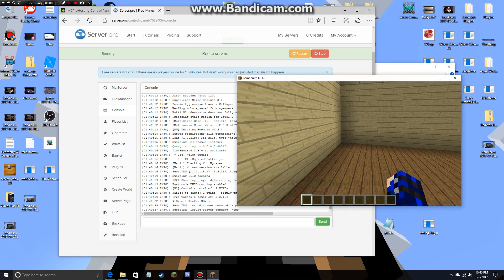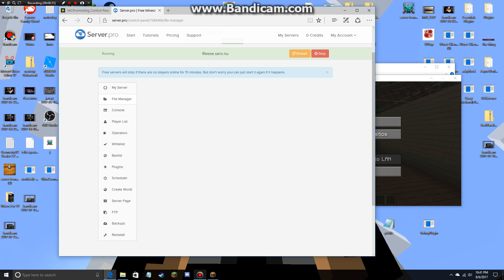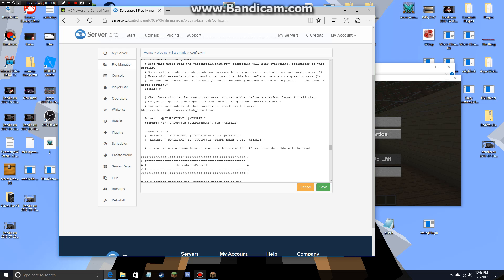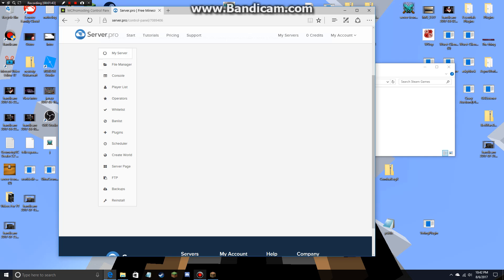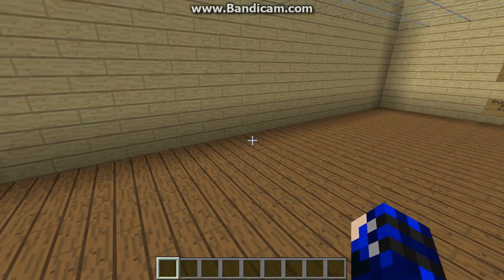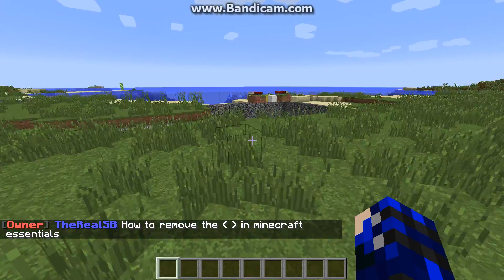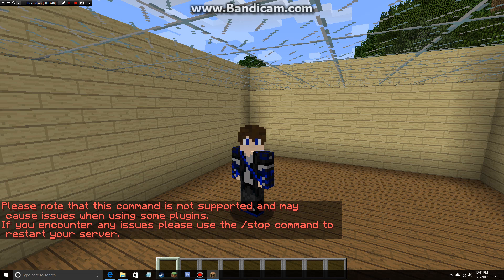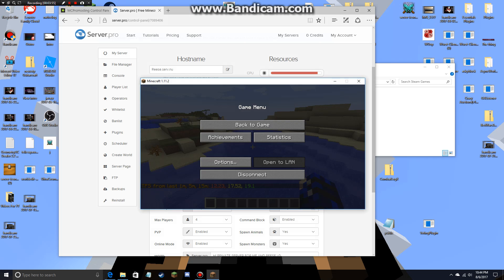Minecraft Essentials How To | Remove The Angle Brackets On A MultiPlayer Server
Lol Hope you this helped :)
XD